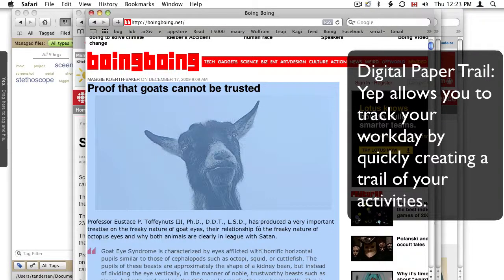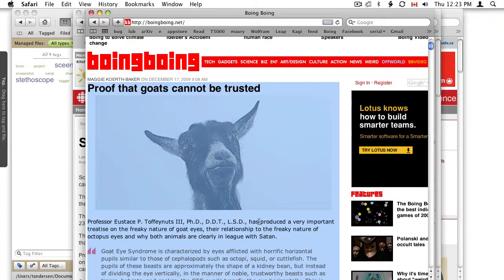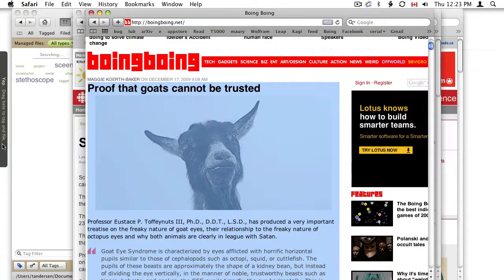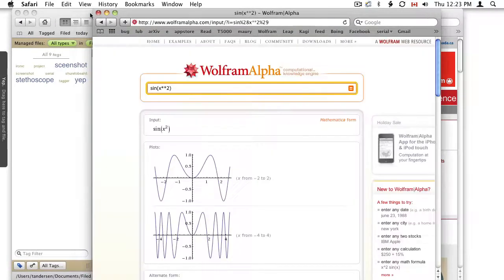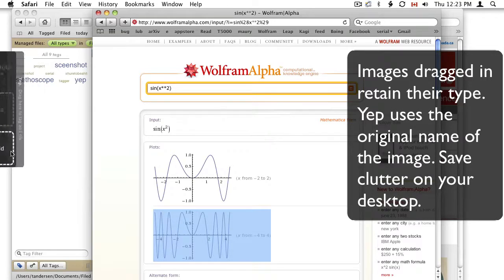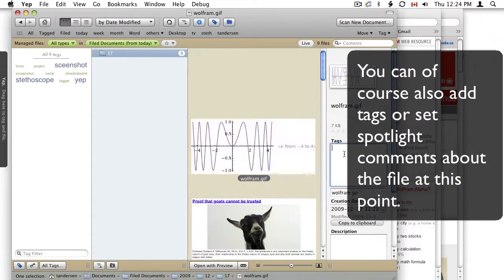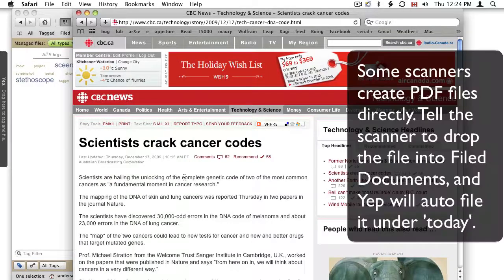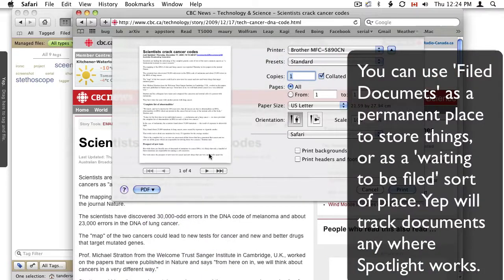Yep's Digital Paper Trail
Yep can make storing the digital details of your workday easier and faster. Since Yep stores all data as regular files in your documents folder, you can use Time Machine, Spotlight, the Finder and other tools just as you normally would.